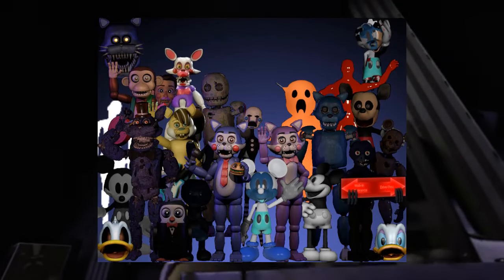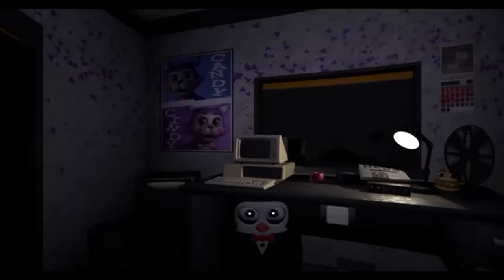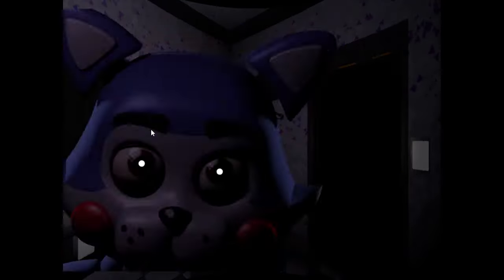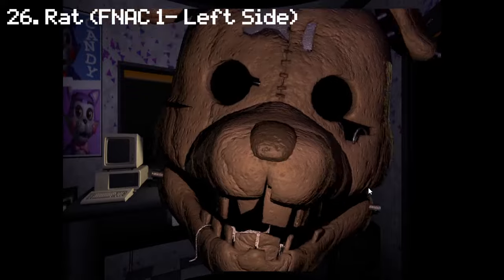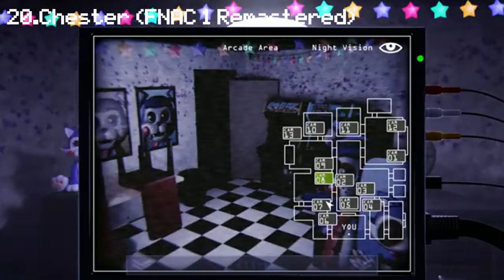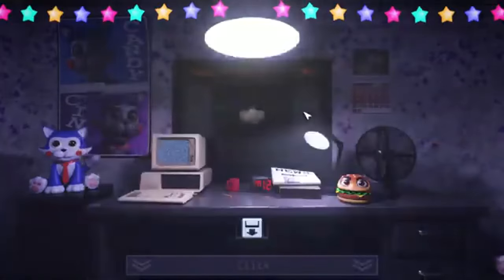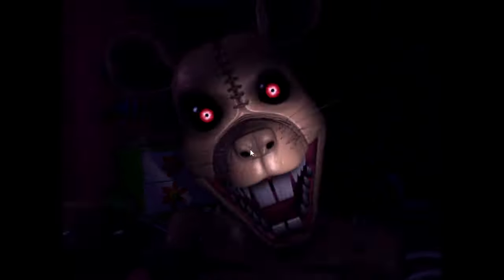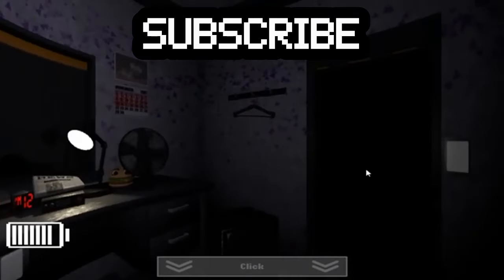Ranking Every Five Nights At Candy's Jumpscare From Worst To Best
In This video, Im going to rank every single FNAC Jumpscare from worst to best. Giving you guys a double upload this week, gonna be working on some awesome videos! Dont forget November 1tth where im going to rank every single fnaf character from worst to best!